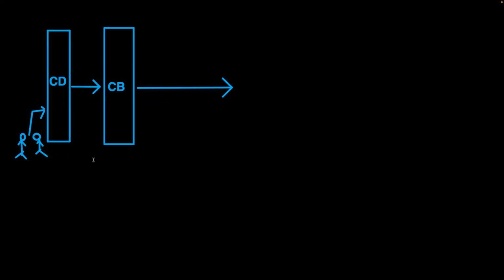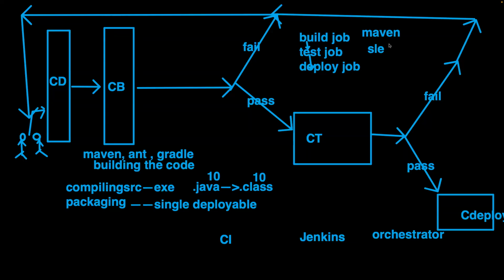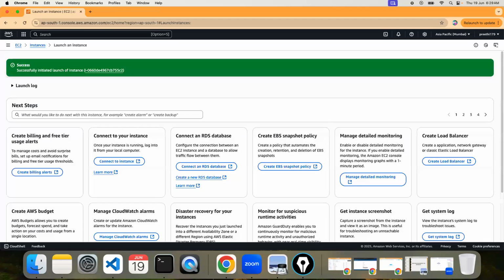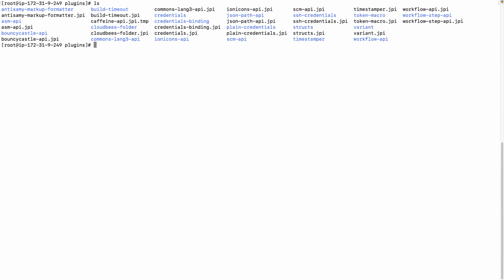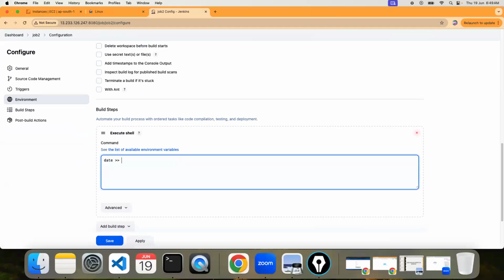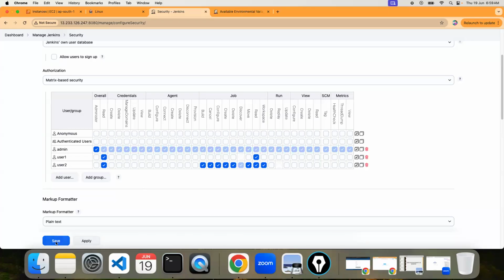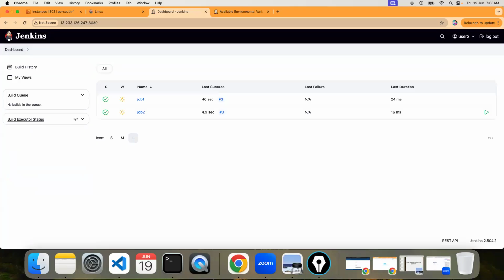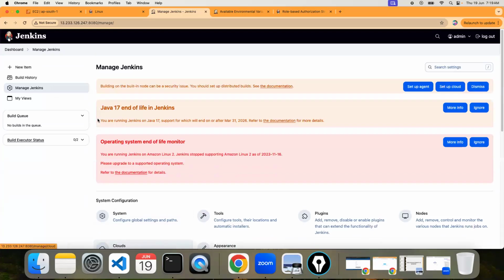DAY 9 DEVOPS BATCH JUNE 2025 | JENKINS - 1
The meeting covered the concept of continuous integration and its benefits compared to traditional integration methods, with a focus on using Jenkins as a popular CI/CD tool for automating the build, test, and deployment process. Preethi provided detailed instructions on installing and configuring Jenkins on an Amazon EC2 instance, including security setup and the creation of example jobs that demonstrate how Jenkins works. The session concluded with an overview of Jenkins security features and authorization strategies, along with recommendations for future hands-on practice using Amazon Linux 2 within AWS free tier limits.